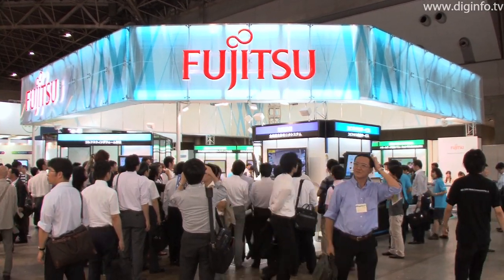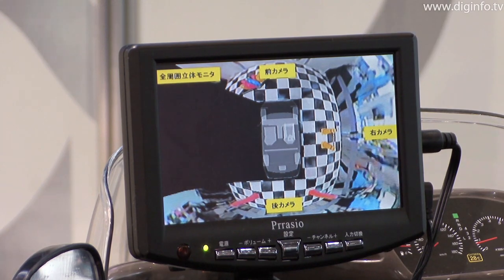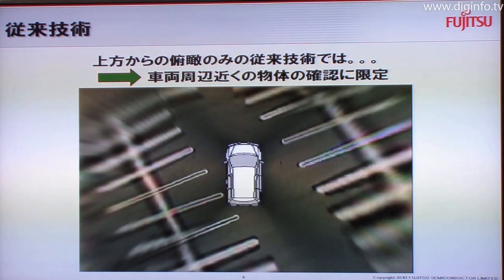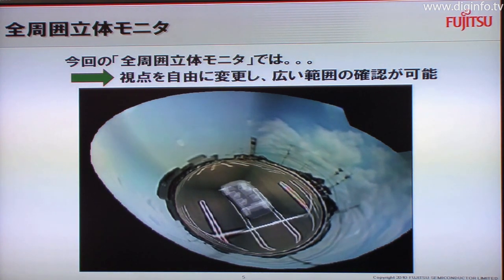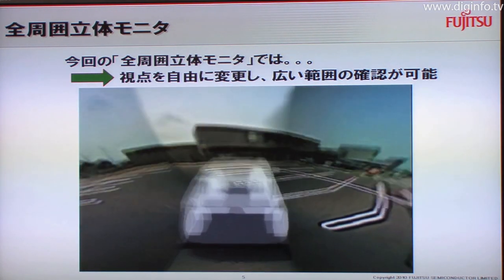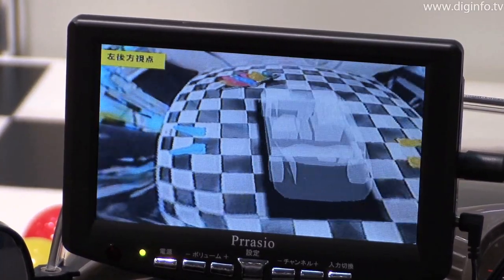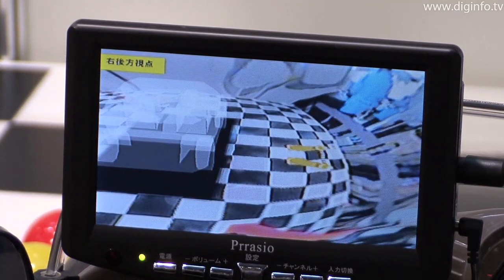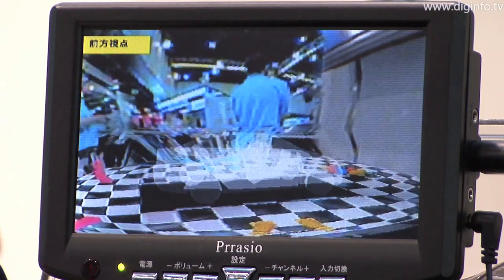Fujitsu - Wraparound 3D monitor system : DigInfo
15/7/2010

Fujitsu
Wraparound 3D monitor system